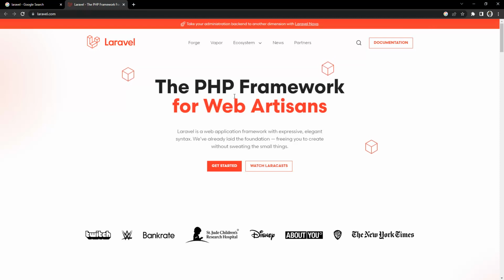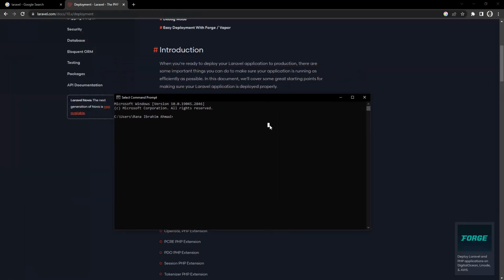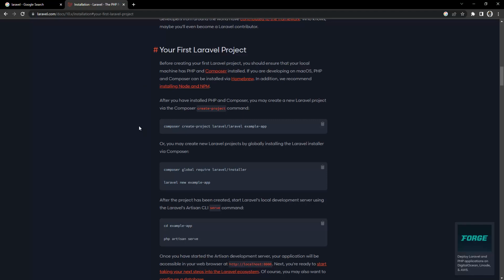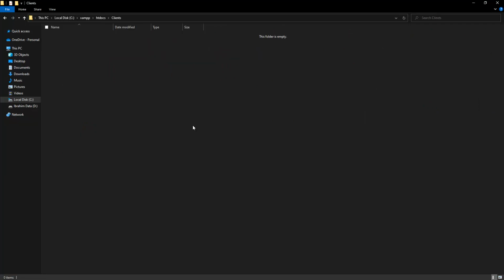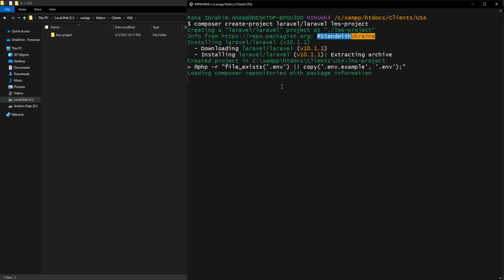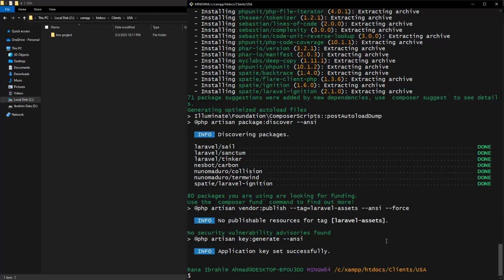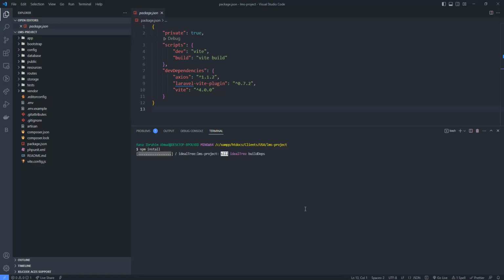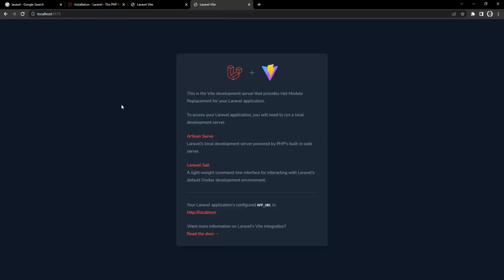Laravel Installation Tutorial for Windows and Mac Users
Are you interested in learning how to install Laravel? Look no further! In this tutorial video, we'll guide you through the process of installing Laravel on your local machine, whether you're using Windows or Mac. We'll cover everything you need to know, from downloading and installing Composer, to creating a new Laravel project and configuring your environment. Our step-by-step guide is designed to be easy to follow for beginners, but also contains helpful tips and tricks for more experienced developers. By the end of this video, you'll have Laravel installed on your computer and be ready to start building your own PHP applications. So, what are you waiting for? Watch this tutorial and get started with Laravel today!